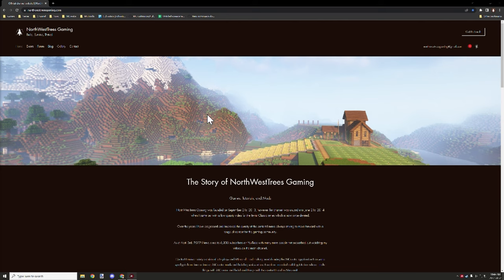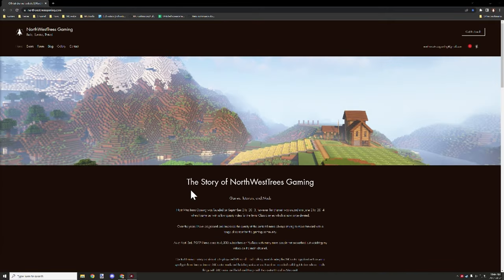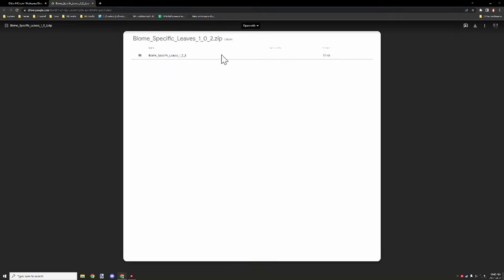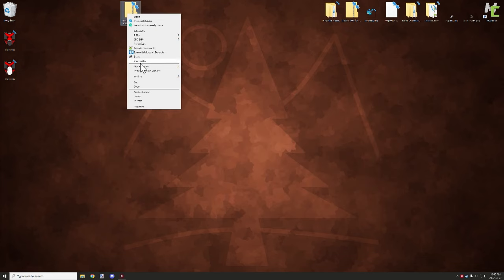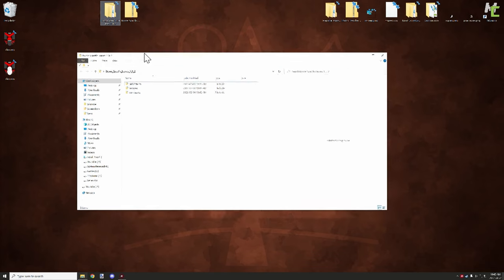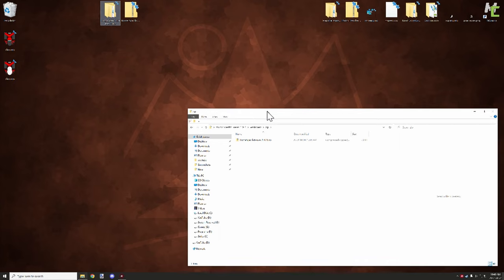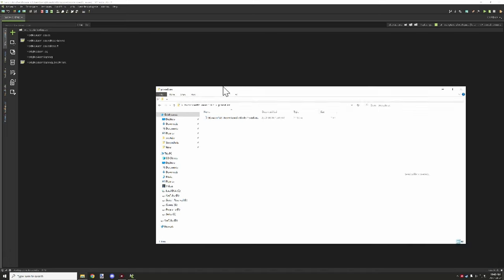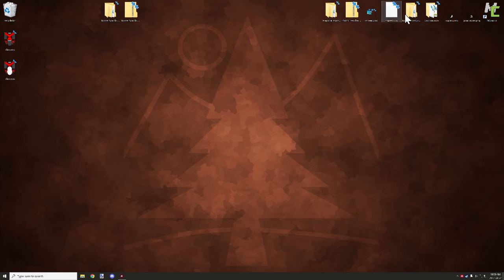MCREATOR: Project Workspaces and How To Test Examples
This is a quick guide on how to properly use the project files I have more specifically the project workspaces. The project workspaces can provide useful information like if there is issues with your workspace or if the project actually broke due to a update.

Also workspaces offer a alternative way of obtaining procedures, this is really handy if the procedures I exported did not save properly for some reason or are having importing issues it may be possible to export yourself and try to import the ones you got from the workspace.

► OFFICIAL LINKS
Official NorthWestTrees Gaming website!